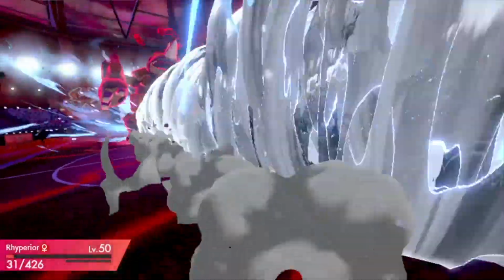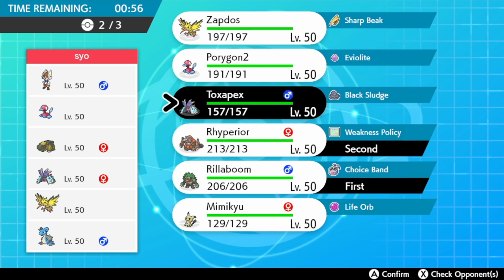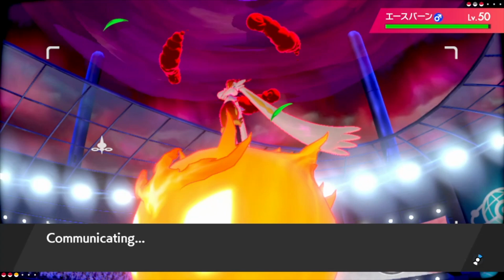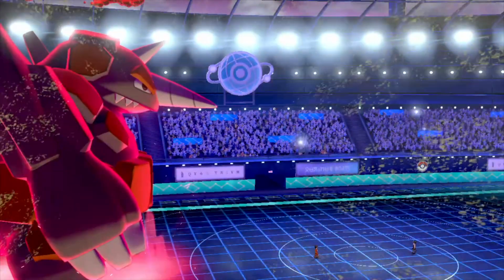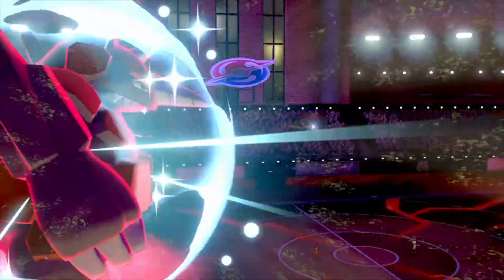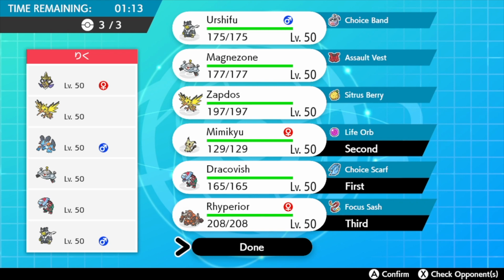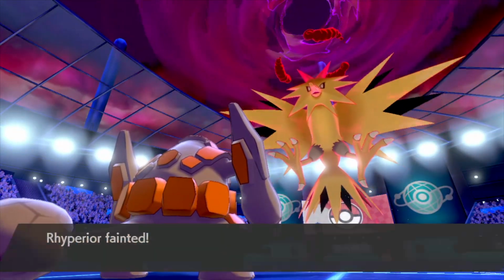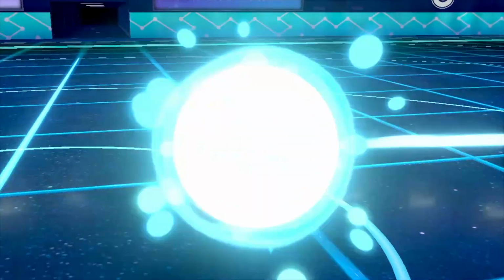A Zapdos and Cinderace check? How Good is Rhyperior in the Ranked Battle Stadium Singles ladder?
Today, we will take a deep dive on Rhyperior, the drill Pokemon. Let's see how good it is on the Battle Stadium Singles ranked ladder!

And the Pokepaste for the second team from the nouthuca blog

00:00 Intro
0:35 SD Rhyperior
1:36 AV Blaziken
2:49 Stealth Rock Rhyperior
4:03 Rental Teams & Codes
4:20 Battles